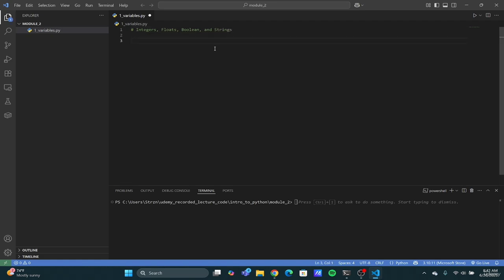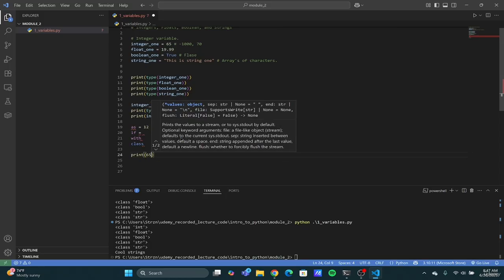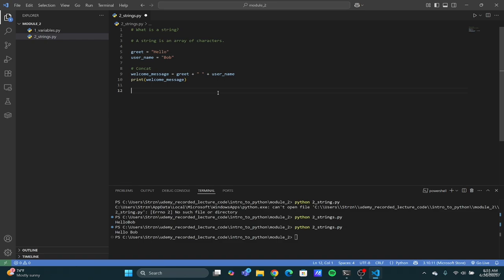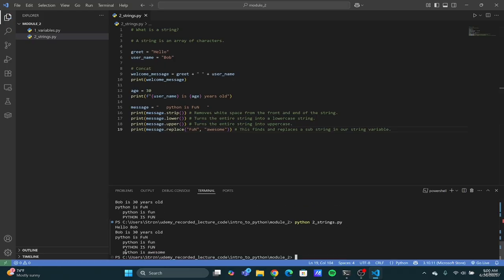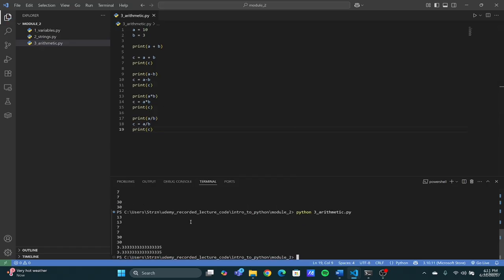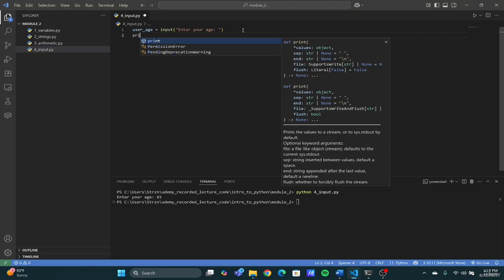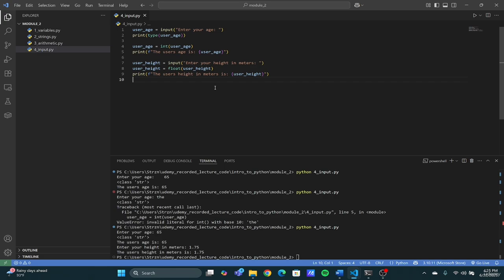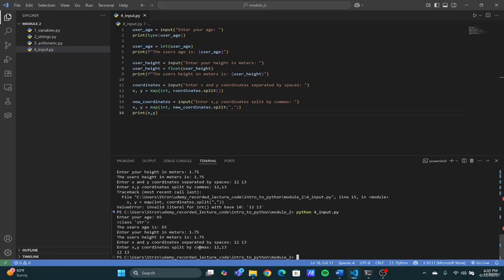2 - Python Fundamentals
1 -Variables, data types (int, float, str, bool)
01:39

2 -Introduction to
Functions
09:53

3 -Strings.
07:29

4 -Arithmetic.
12:15

5 -User Input & Type Casting